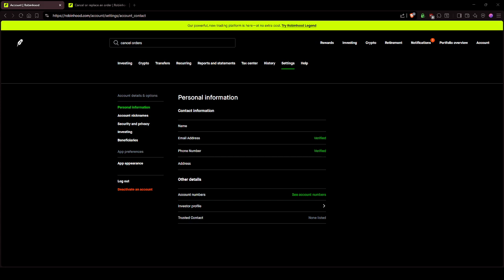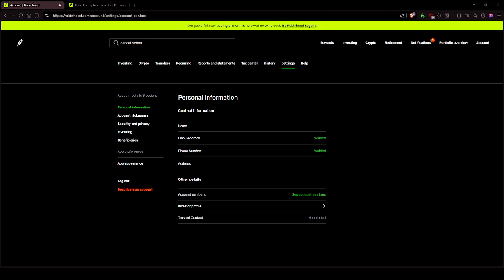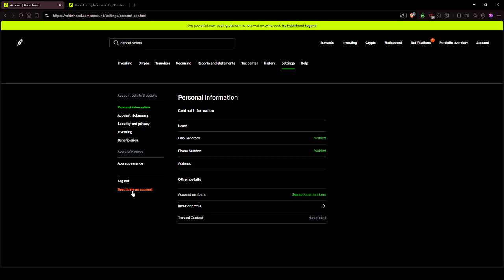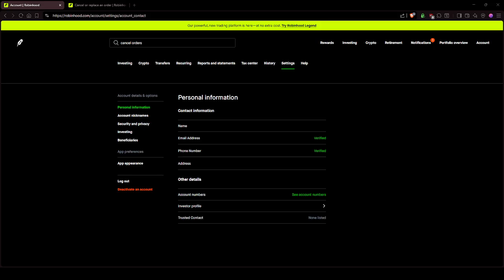How to Close Your Robinhood Account in Simple Steps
Welcome to this tutorial on how to close your Robinhood account. To begin, you'll need to log in to your Robinhood app or website using your credentials. Once logged in, navigate to your account settings. Look for the section labeled "Account" or "Settings," which is usually found in the upper right corner of the screen.